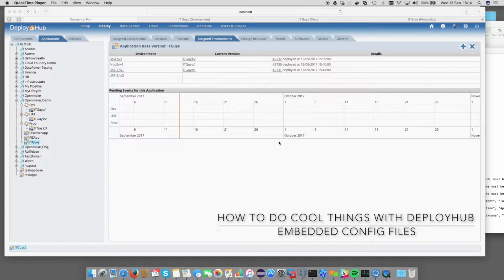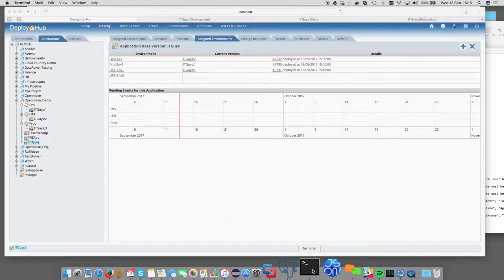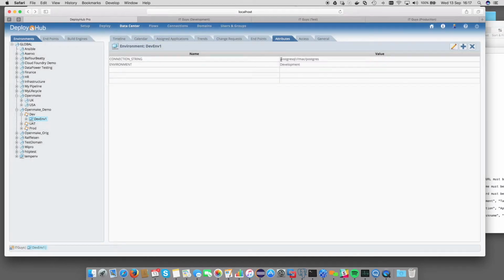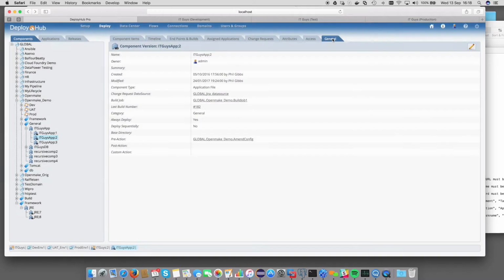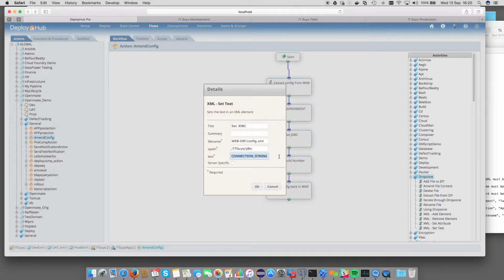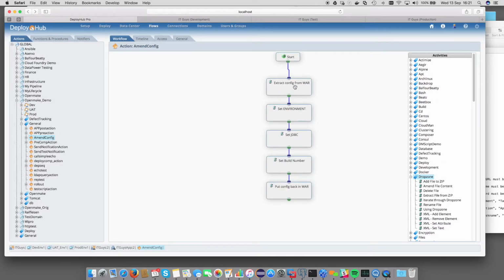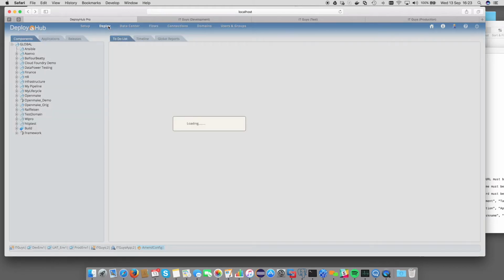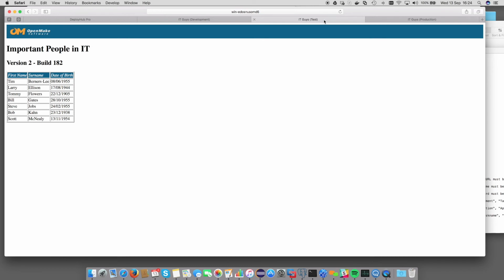DeployHub updates embedded configuration files across your pipeline deployments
DeployHub can automatically update your configuration files, even when they are embedded into your jars or wars.  Deploying to different states in your continuous delivery pipeline will require that these configuration files be updated for the appropriate location.  DeployHub Open Source or Pro can automate this for you.